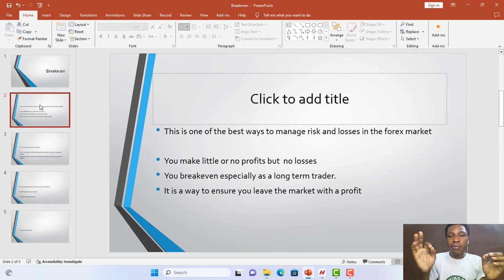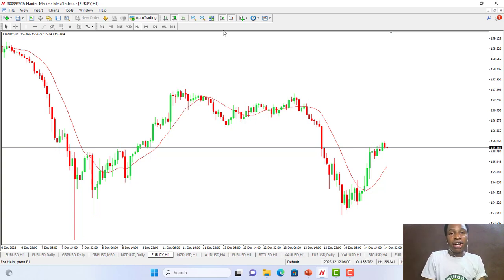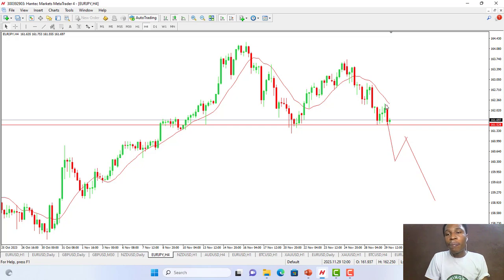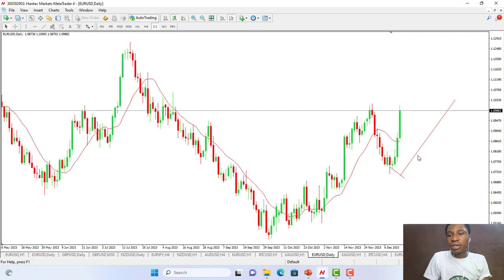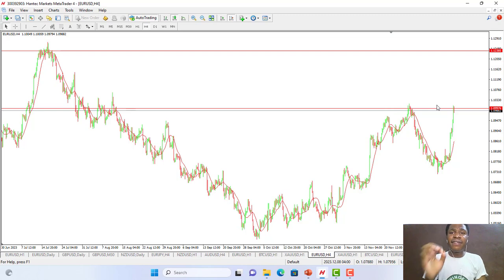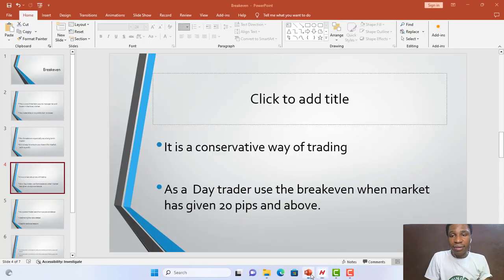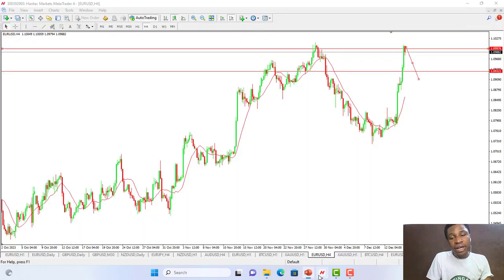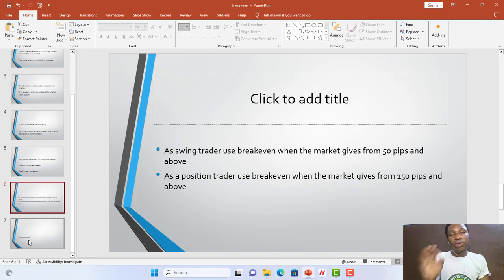Breakeven in the forex market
This video talks about the understanding of breakeven in the forex market,how to use it to your advantage